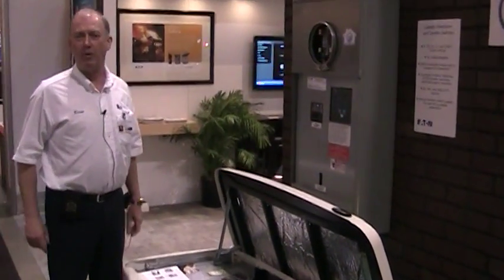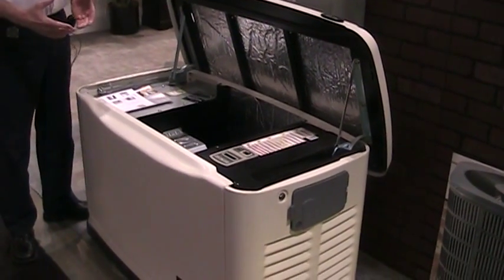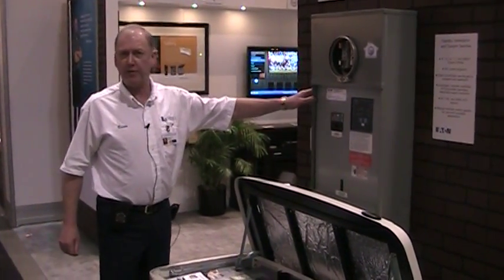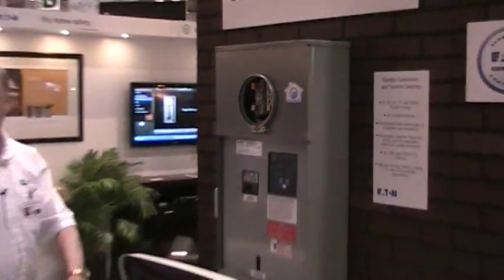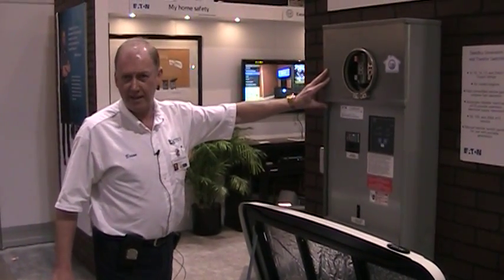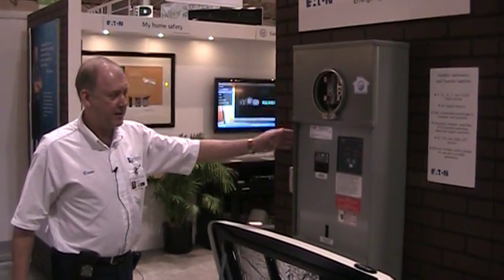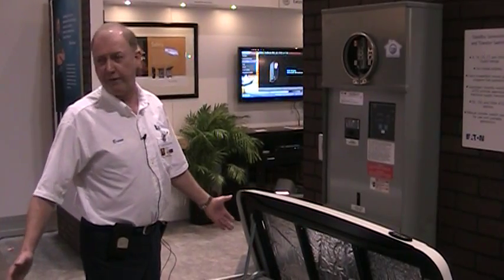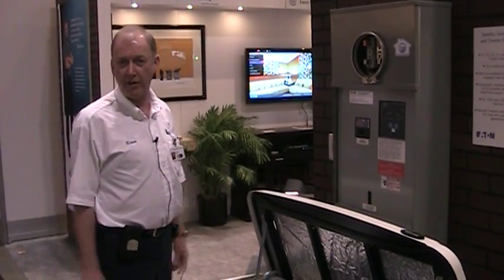Eaton Automatic Standby Generator Overview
Here's a video of our Owner Brian explaining the features of an Eaton 20kW  Automatic Standby Generator at the 2013 Toronto Home Show.